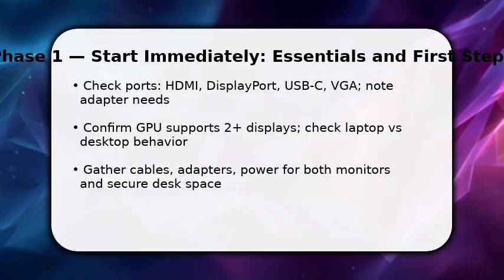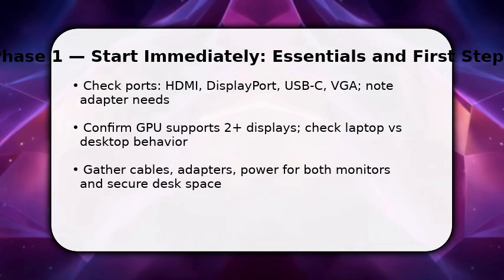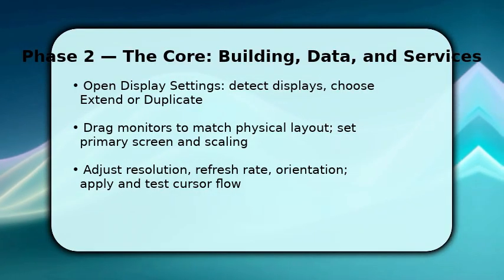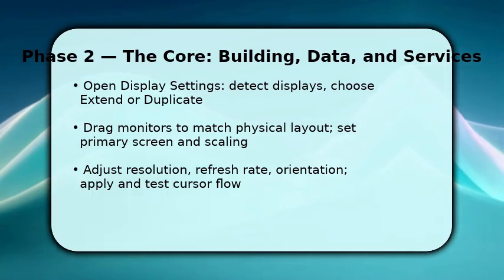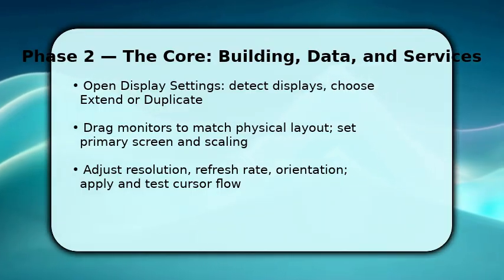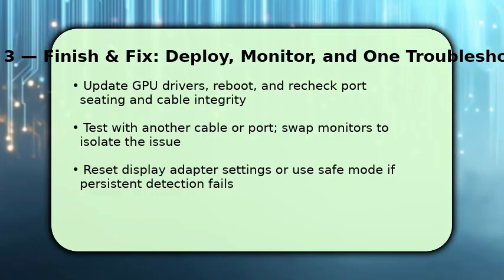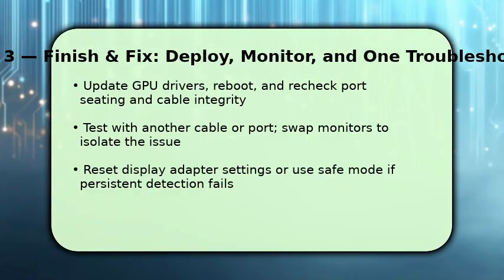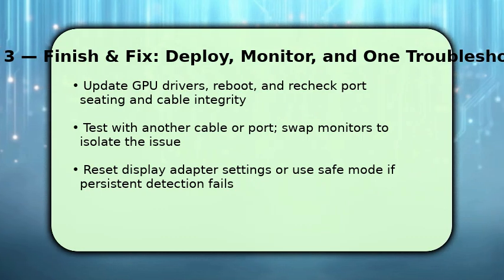How to Make Dual Monitors Work (full Guide)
How to Make Dual Monitors Work (full Guide) | 🔒 Surfshark VPN Deal — Stay private and secure. $1.99/mo + 3 Months Free ▸

Discover the secrets to setting up dual monitors for a seamless computing experience. This comprehensive guide covers everything from hardware compatibility and cable connections, through software adjustments like window management settings, all the way to tips on optimizing productivity with multiple screens.

dual monitors, setup instructions, computing efficiency, window arrangement, screen optimization, hardware requirements, cable connection guide, software configuration for dual displays, productivity setup, monitor compatibility check